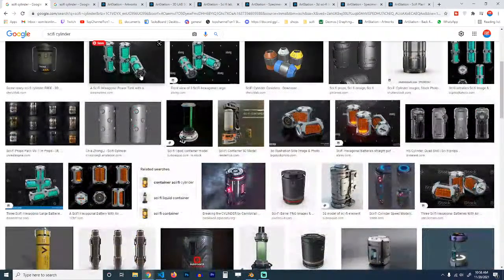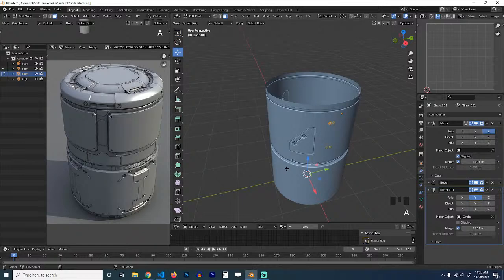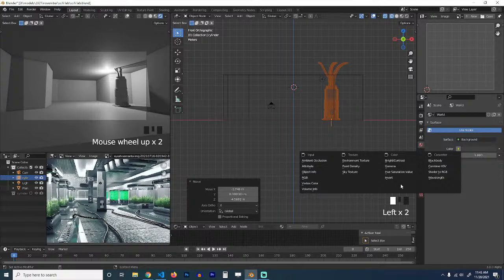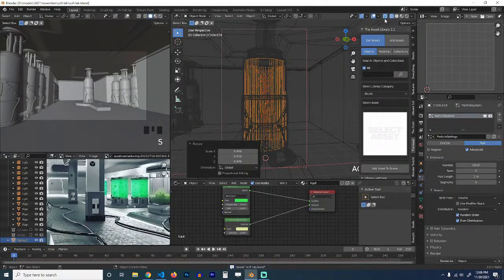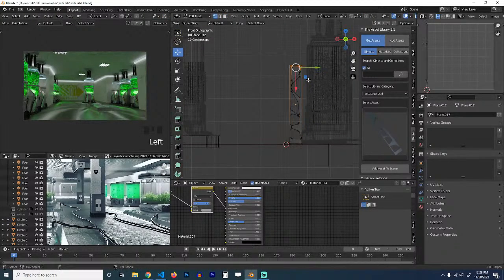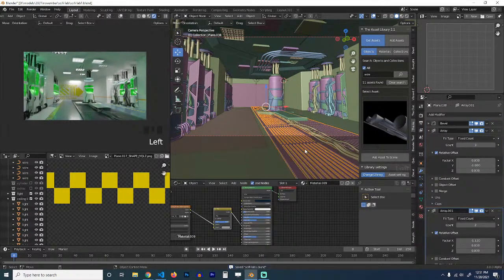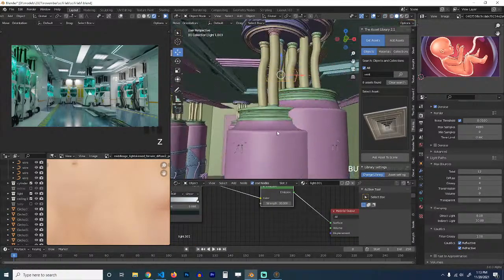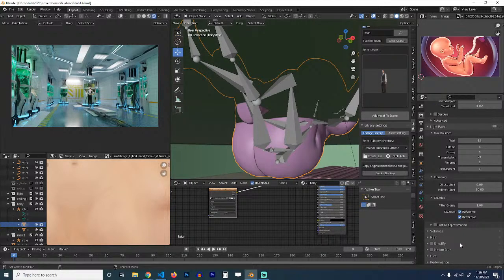🔴 blender live - creating a futuristic scifi lab in blender